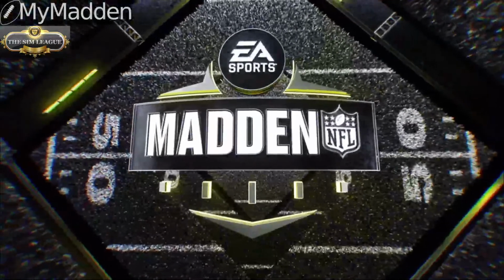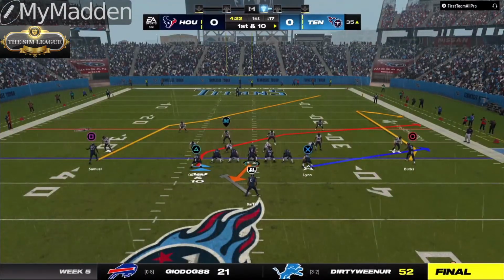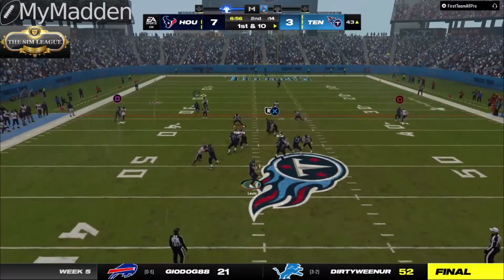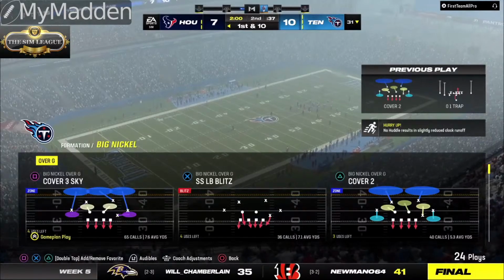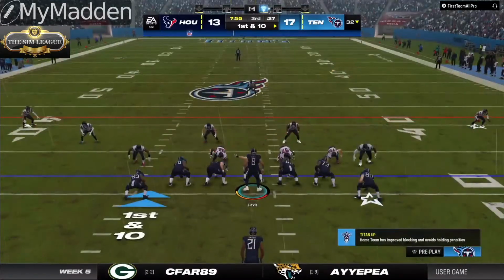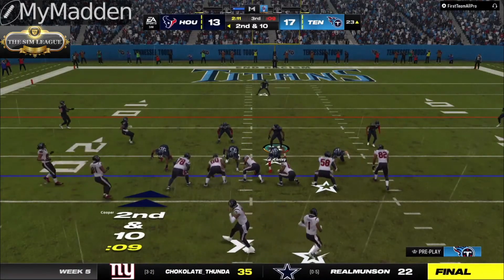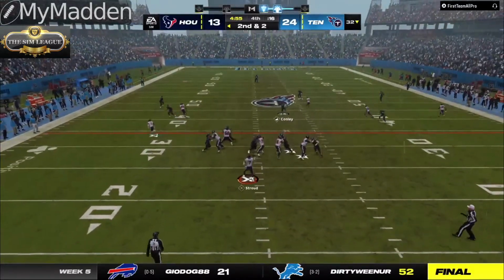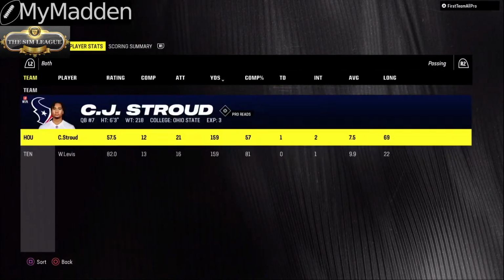TSL 24 S4 W5